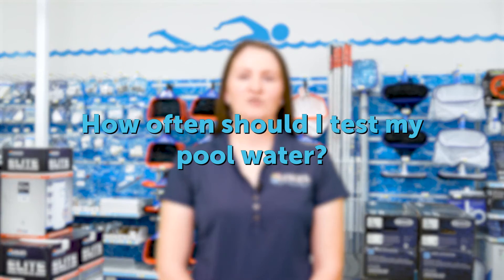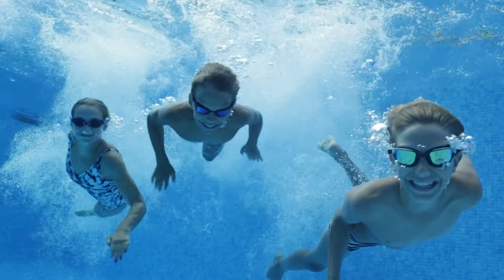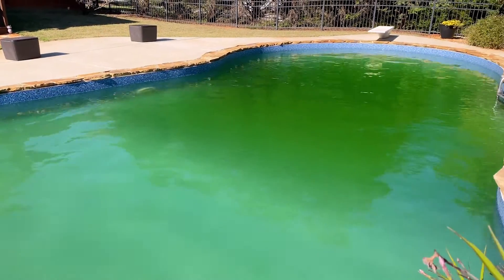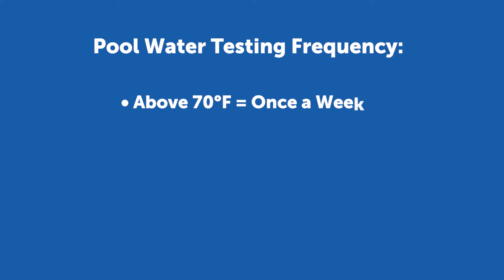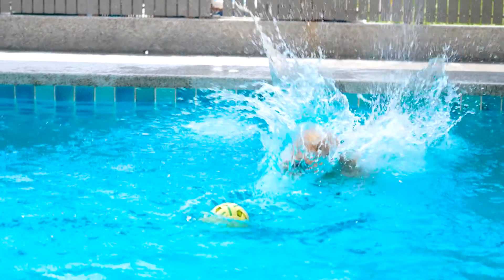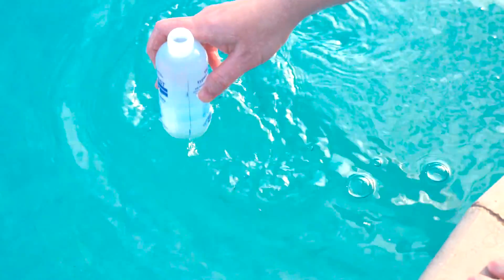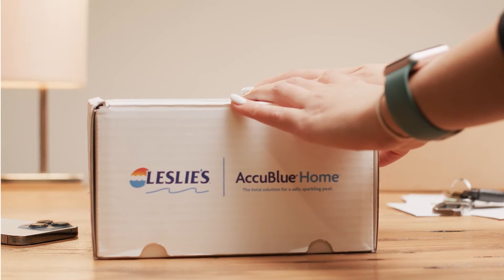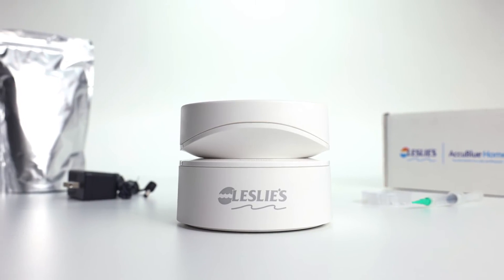Q&A: How Often Should I Test My Pool Water? | Leslie's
Regularly testing your pool water is key to preventing major water quality issues and equipment damage. While testing your pool water chemistry once a week is a good rule of thumb, there are certain times when you need to test the water more frequently.

ℹ️ Check out this article to learn more about testing your pool water

💧 Head over to our Resource Center for more information on AccuBlue Home

⏱ Timestamps:
0:00 Intro
0:34 Importance of Pool Water Testing
1:00 Water Testing Guidelines
1:48 Leslie's In-Store AccuBlue
2:08 Leslie's AccuBlue Home